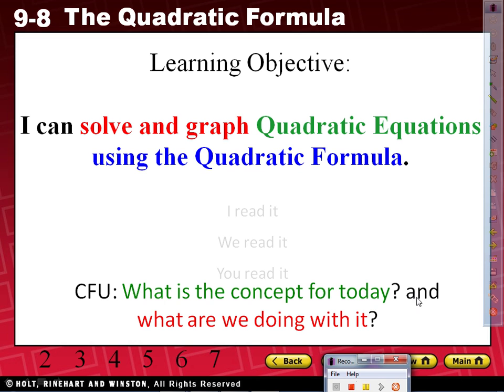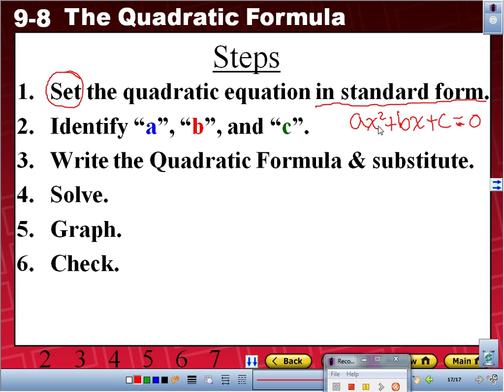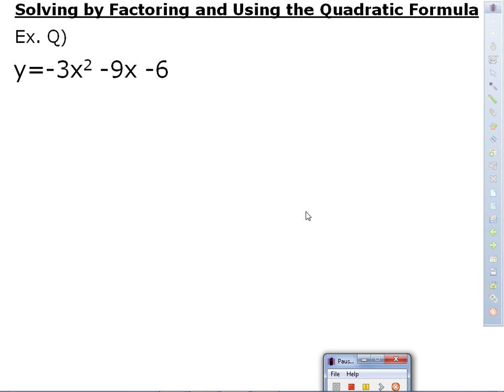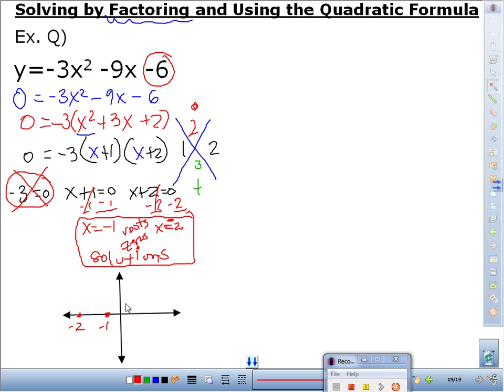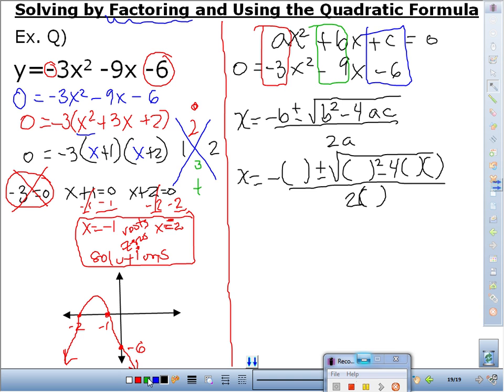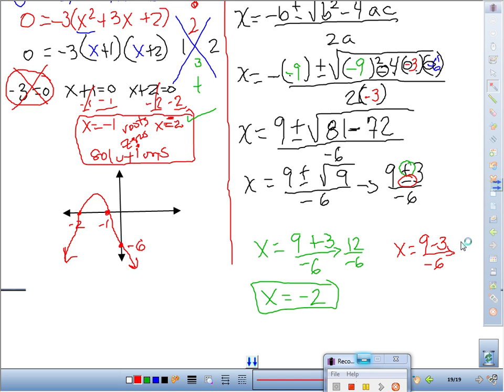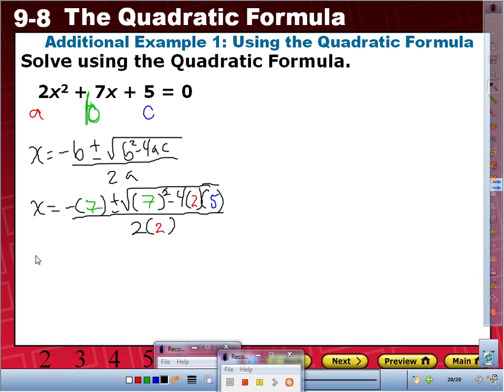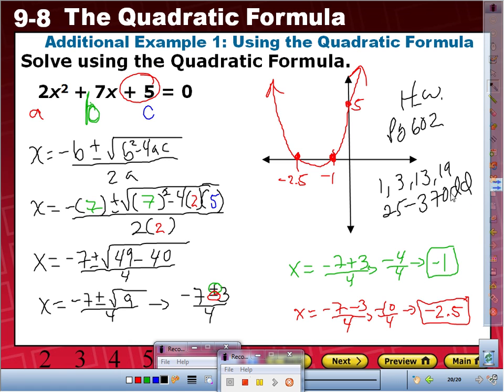Mr. Q's Quadratic Formula - Solving Quadratic Equations